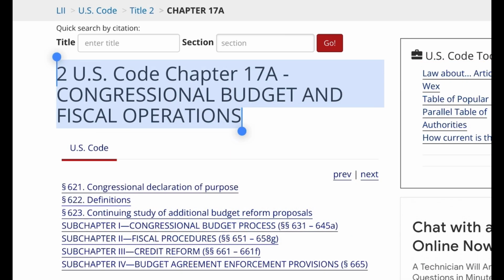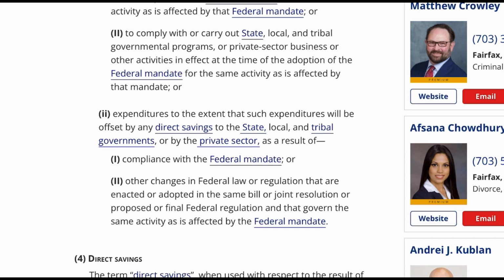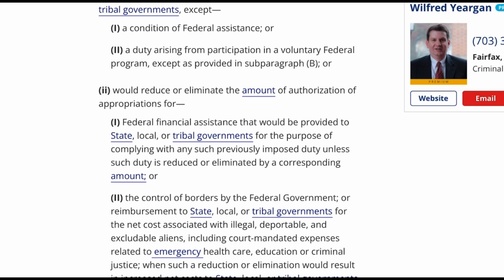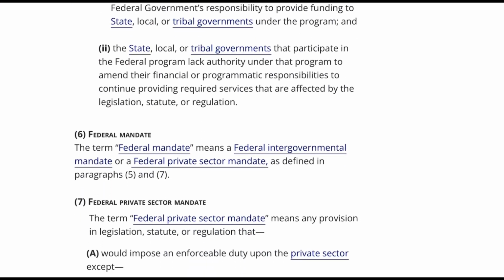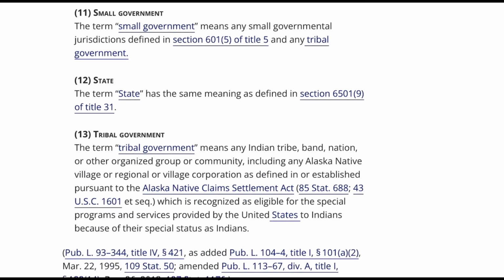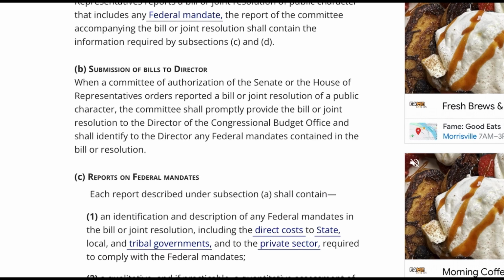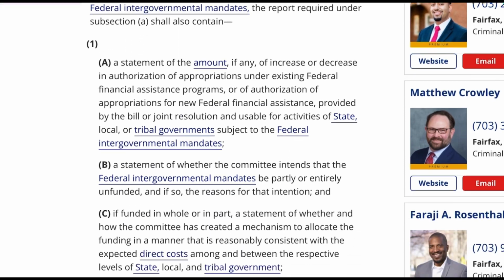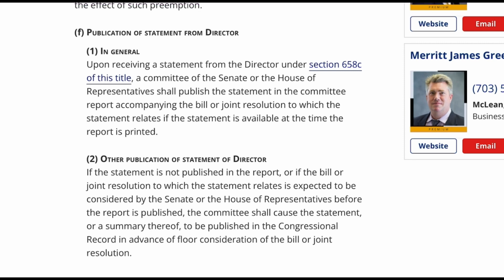2 U.S. Code Subchapter II - FISCAL PROCEDURES Part B - Federal Mandates Part 1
2 U.S. Code Subchapter II - FISCAL PROCEDURES Part B - Federal Mandates
§ 658. Definitions
§ 658a. Exclusions
§ 658b. Duties of Congressional committees